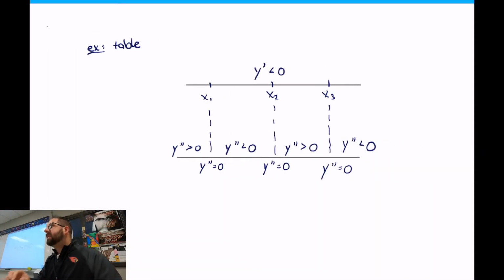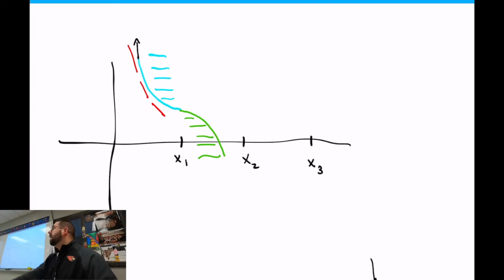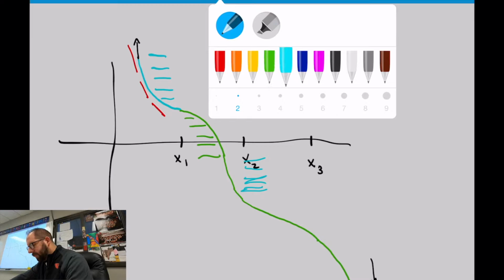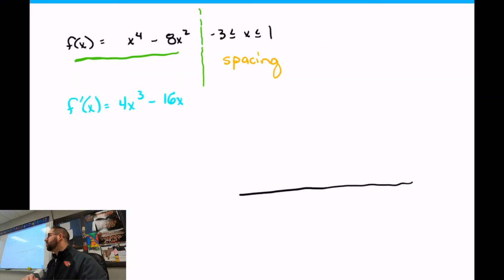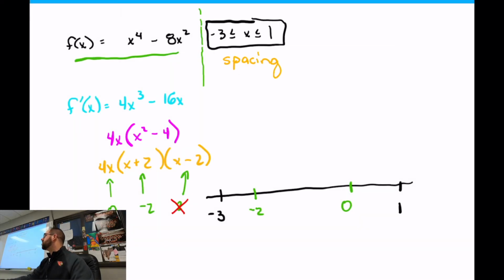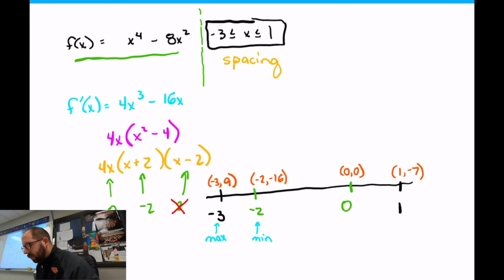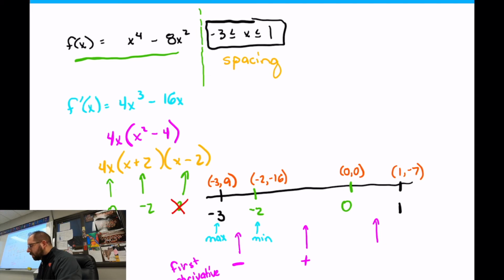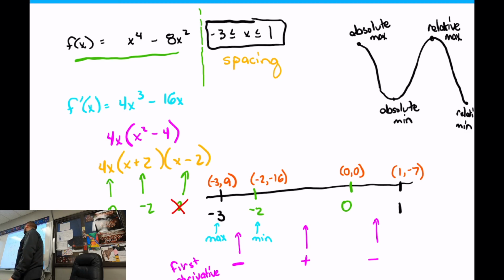Calculus: Section 4.2 - Optimization cont'd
Section 4.2 - Optimization cont'd
-absolute max vs min